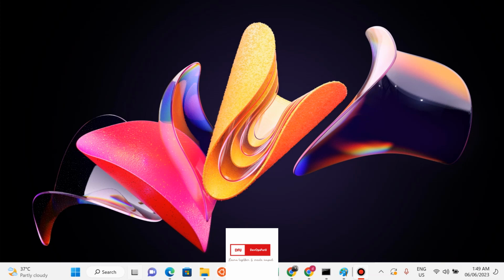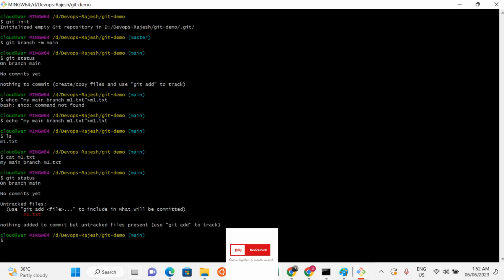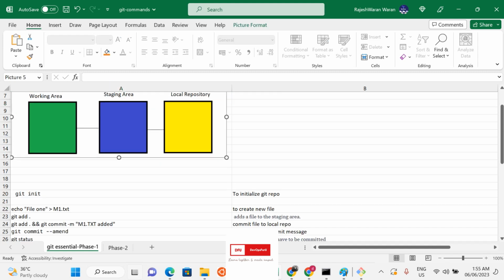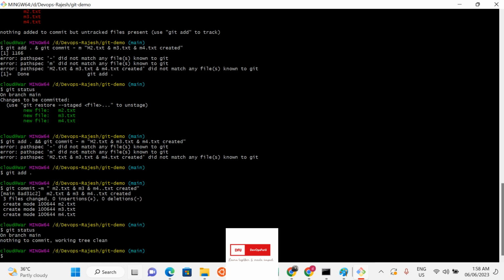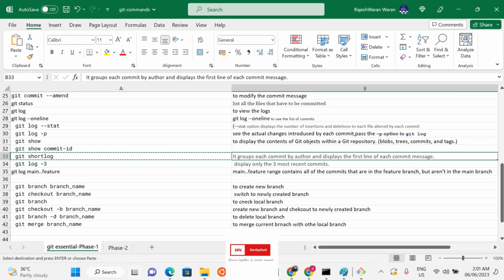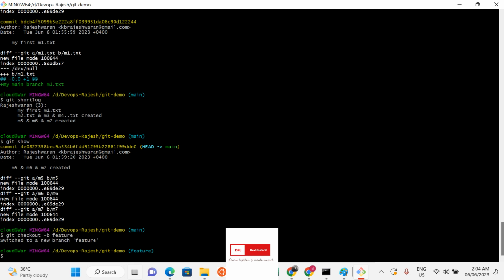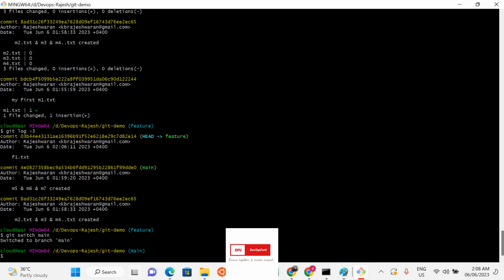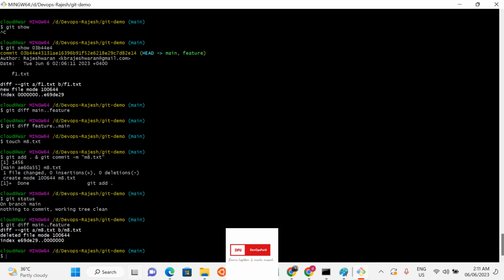git basic commands